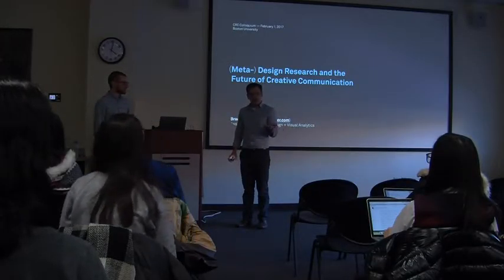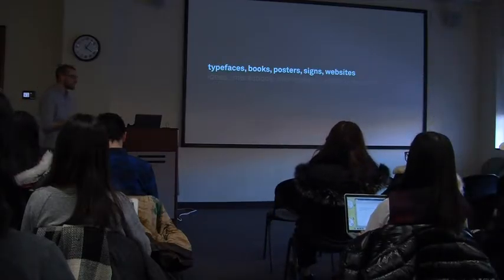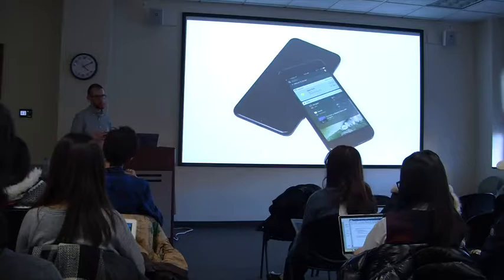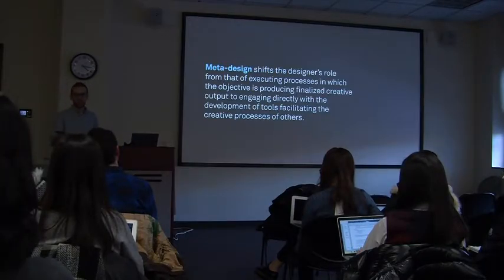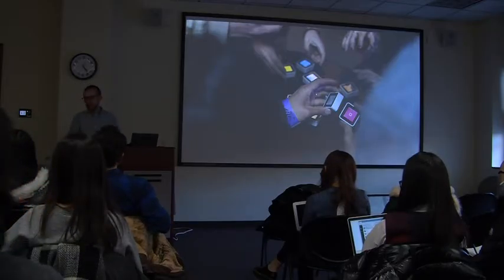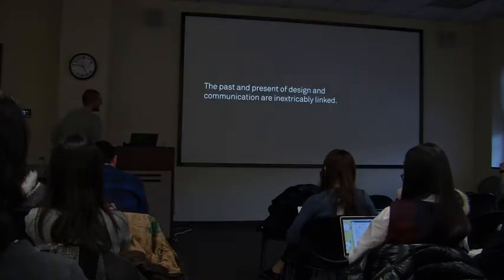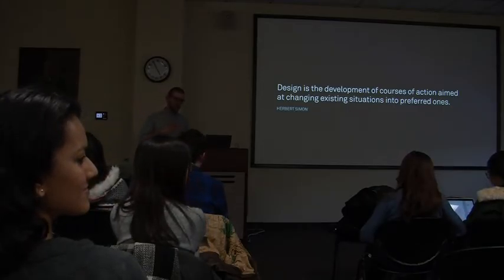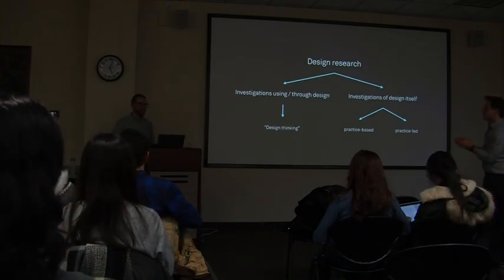(Meta-)Design Research & the Future of Creative Communication—COMColloquium by Prof. Brad Tober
The increasing democratization of design and creative technologies is enabling more individuals than ever before to envision, implement, and communicate expressions of their imaginative ideas. While there are significant positive implications of this phenomenon, it also places professional practitioners in the problematic position of decreased disciplinary control. What is design if (professional) designers are no longer primarily responsible for defining the future direction of the system in which they work? This talk will introduce the concept of meta-design as an area of design research investigating potential responses to this question. In particular, meta-design will be examined as a disciplinary shift transitioning the role of professional practitioners from that of merely executing processes in which the objective is producing finalized creative output to engaging directly with the development of tools facilitating the creative processes of others.